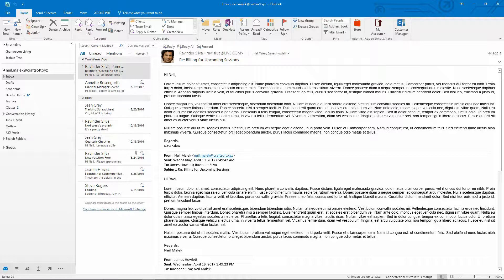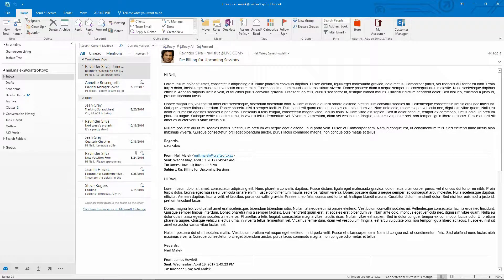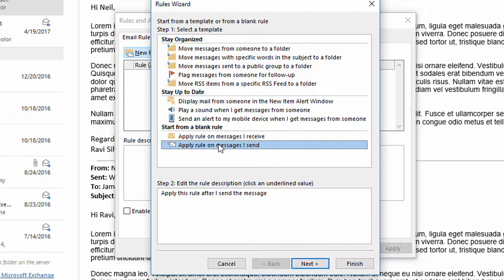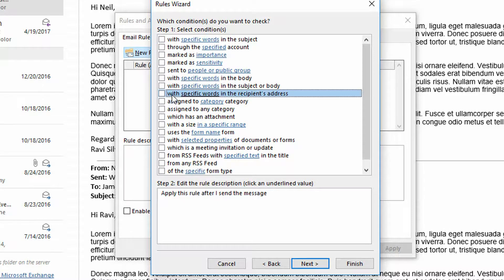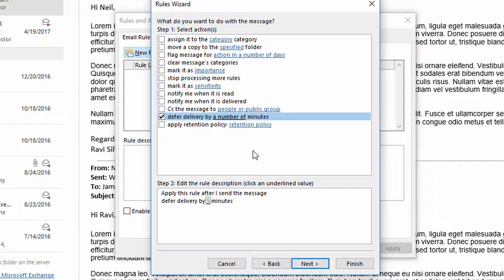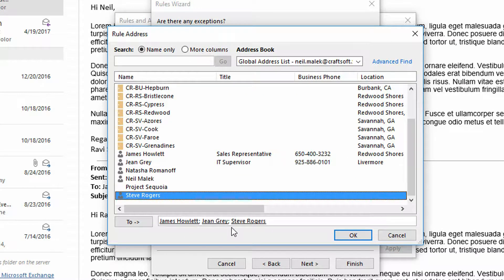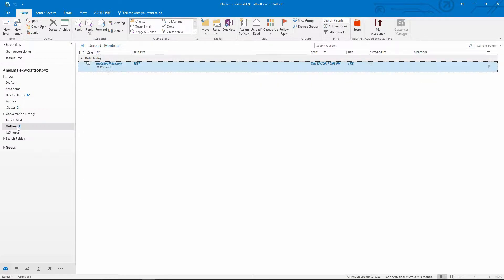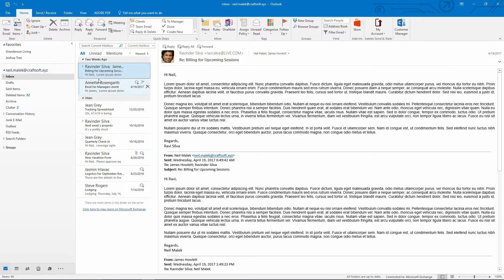Delay Delivery for Email Recall in Outlook | Everyday Office 050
People are always looking for the ability to recall emails in Outlook. While there is a recall button, it doesn't work in most situations. Instead, Neil Malek from Knack Training is demonstrating an outgoing email rule to defer delivery. With this rule, you can edit emails sitting in your Outbox before they go out - or even delete them outright.